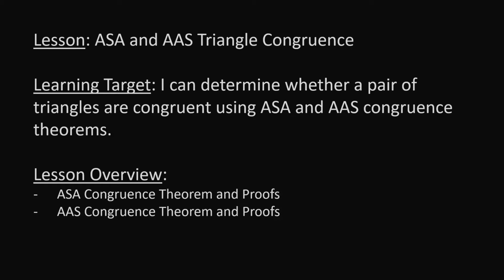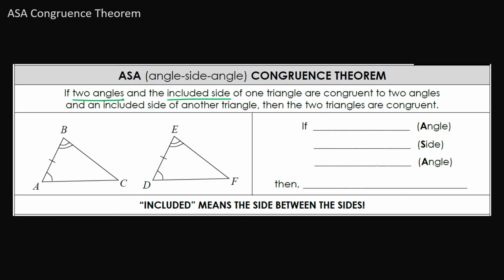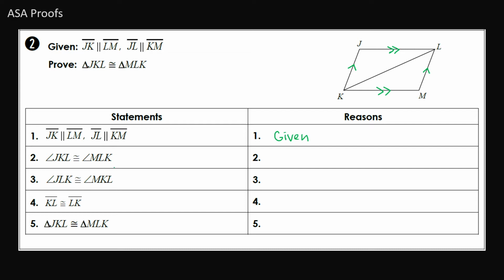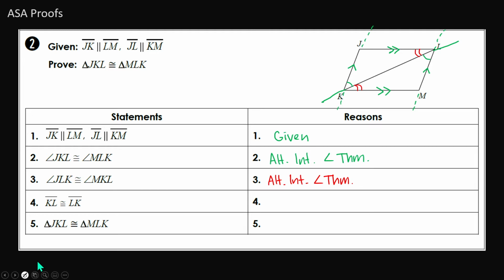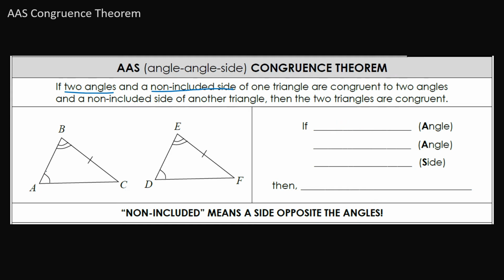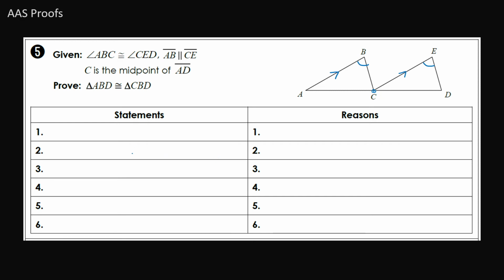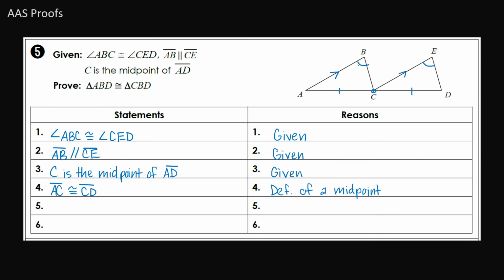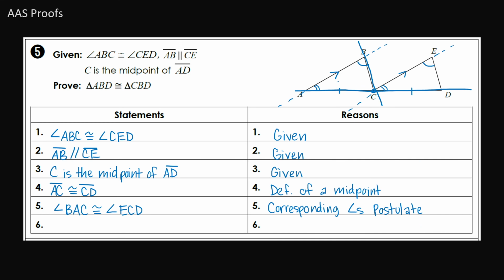Geometry | Lesson 4.4 - ASA and AAS Congruence